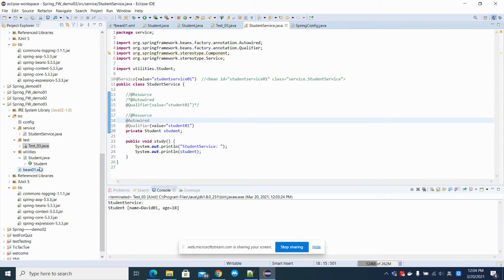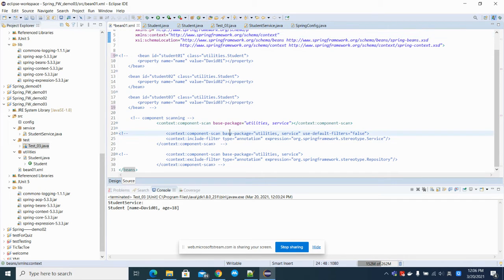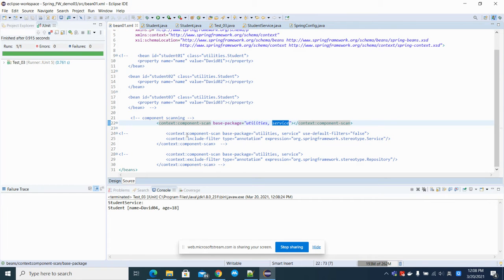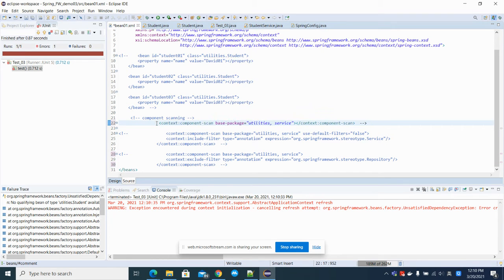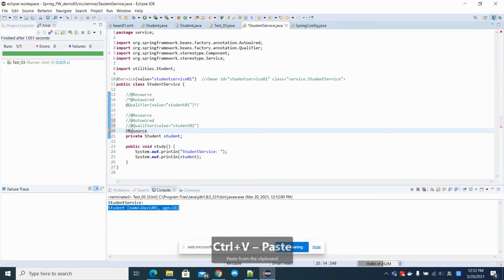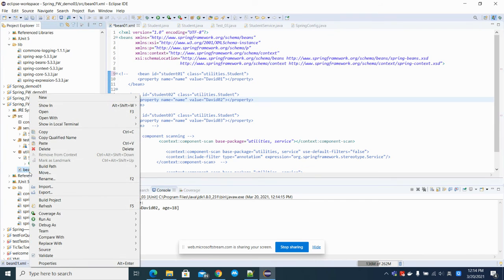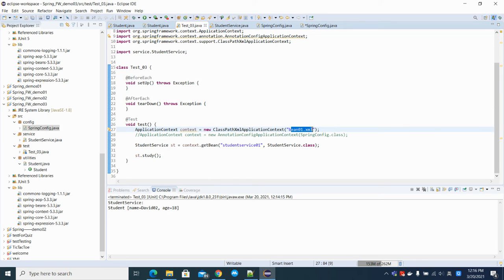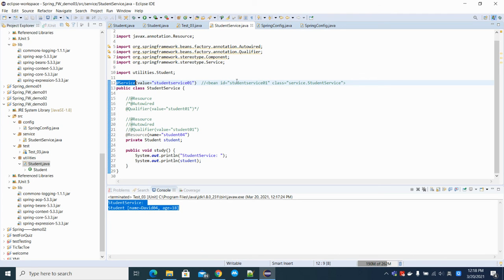Spring Framework demo03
Spring Framework demo03: Use annotations for bean management